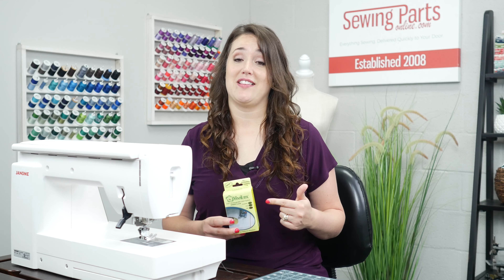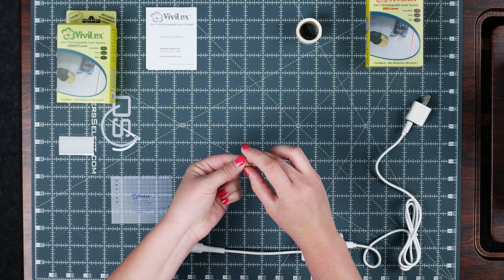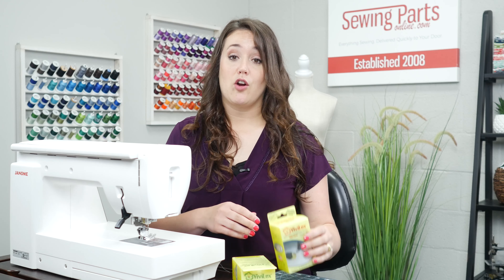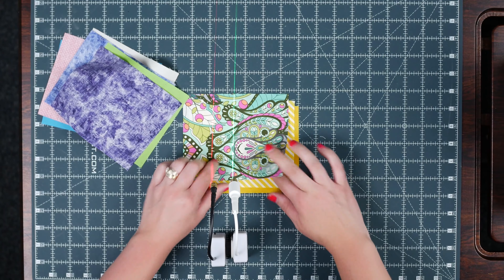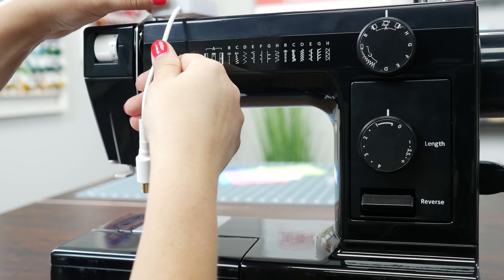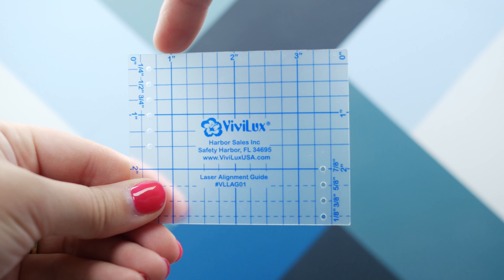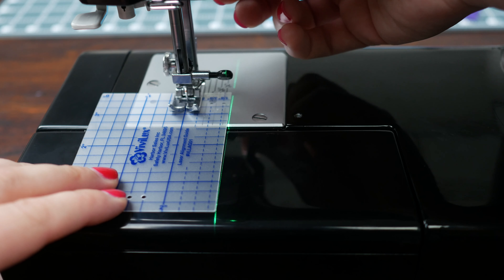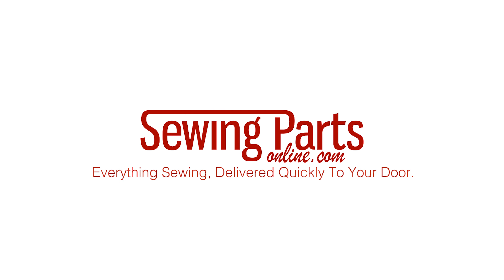Rechargeable Sewing Machine Laser Guide- Red or Green Laser Beam!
Have you ever been walking through your favorite sewing shop and you see one of those fancy machines with the lasers ---just wishing your little machine had one? Don’t be sad - there is a great notion that will give you this experience, without breaking the budget. It's the ViviLux 3-in-1 Rechargeable Laser System. This rechargeable laser is an amazing accessory for your sewing room. You can choose either a red laser or a green laser and it can be installed on any sewing machine! Check it out!